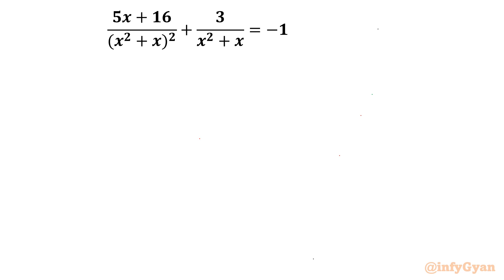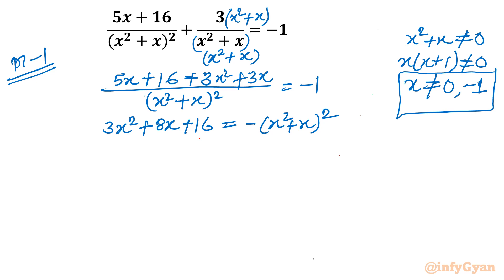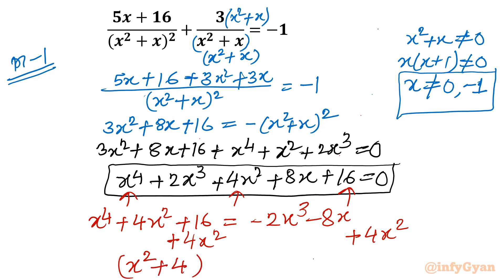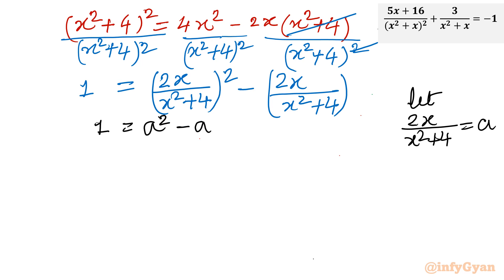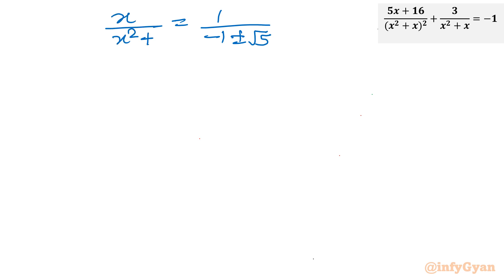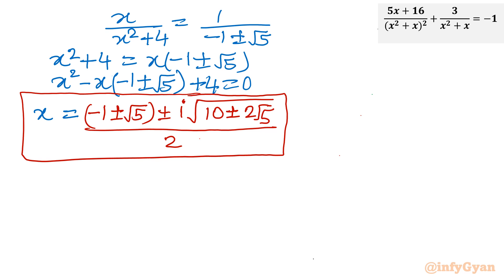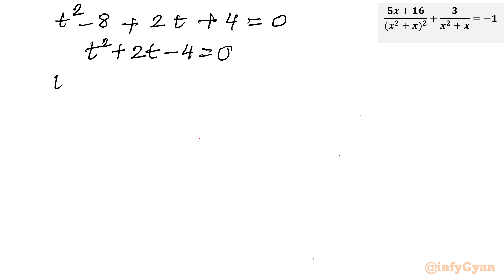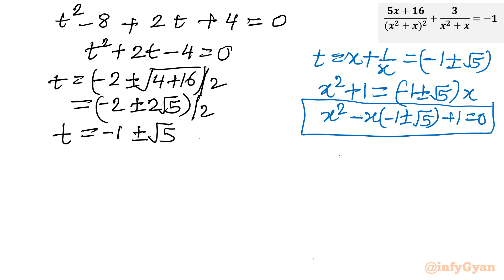Three Magical Methods for Rational Equation Mastery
✨ Unlock the secrets of rational equation mastery with our latest video, "Three Magical Methods for Rational Equation Mastery!" 🧙‍♂️🔍 Join us as we reveal three enchanting techniques to conquer even the most challenging rational equations. Whether you're a math enthusiast, student, or someone looking to level up their problem-solving skills, this video is your key to mastering the magic behind rational equations. 🧠💡

🔮 In this video, you'll discover:

Three powerful methods to confidently solve rational equation puzzles.
Step-by-step guidance on applying magical techniques to simplify and solve.
Pro tips for mastering the art of rational equation mastery.
Get ready to command and conquer with these magical methods!

Timestamps:
0:00  Introduction
0:22  Domain
1:05  Method-1
2:12  Quartic equation
5:07  Quadratic formula
8:01  Method-2
9:30  Reciprocal equation
11:30  Method-3
14:06  Fifth root of unity
16:22  Solutions